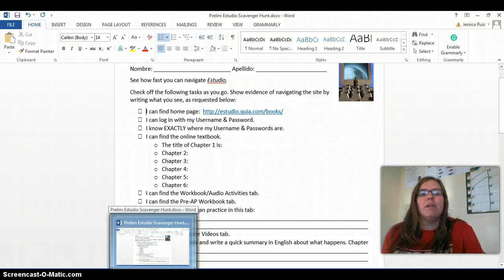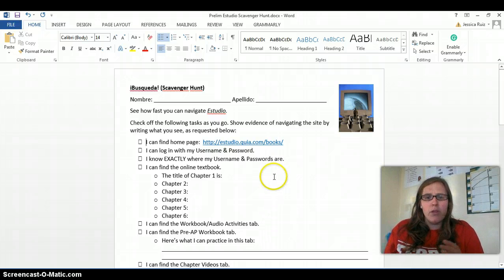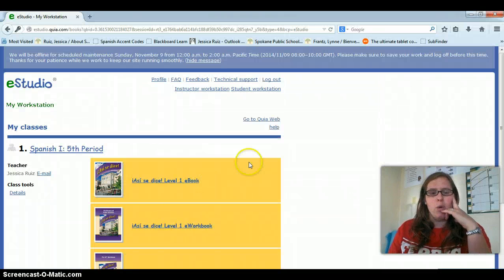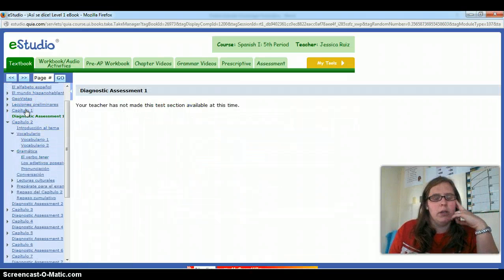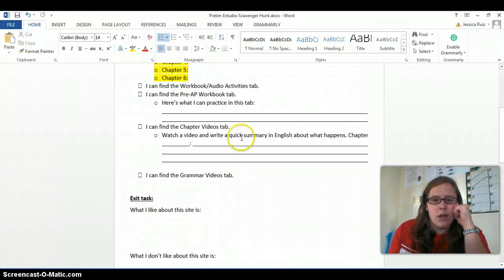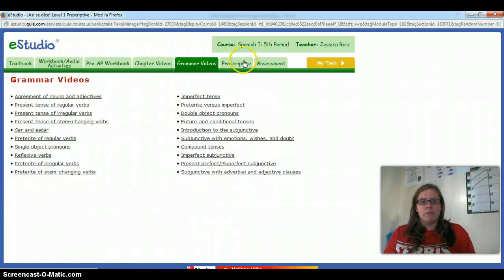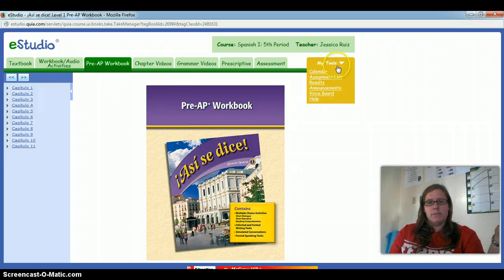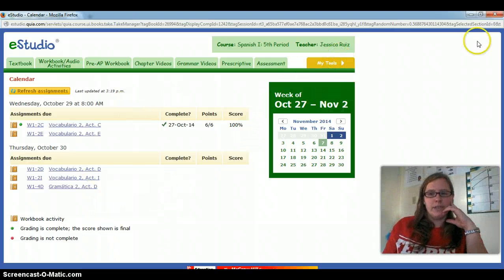Using Estudio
How to use Estudio to complete online homework.